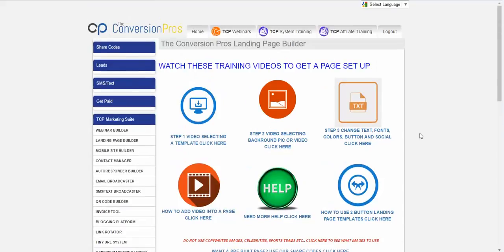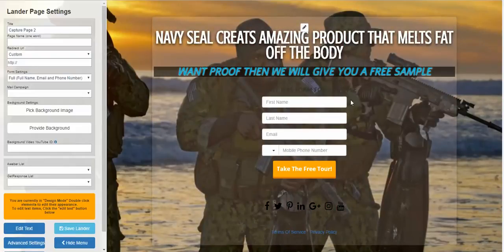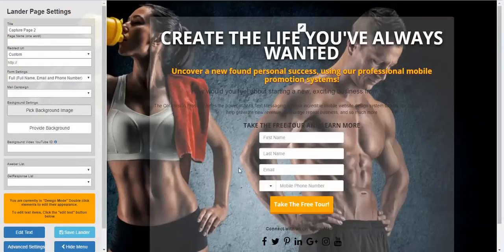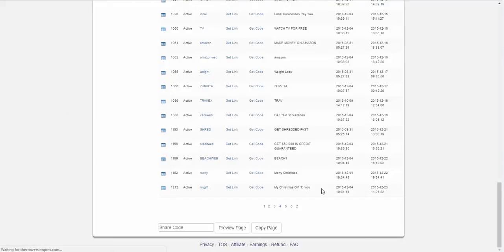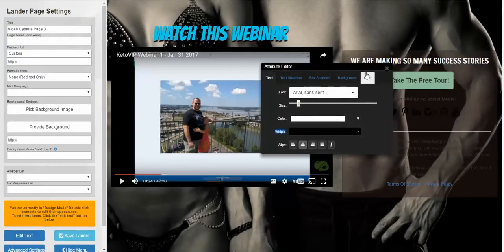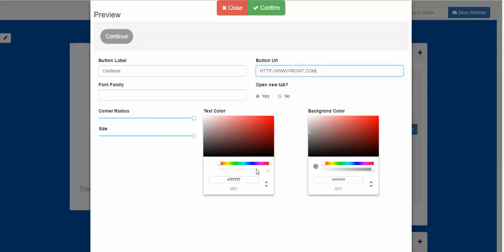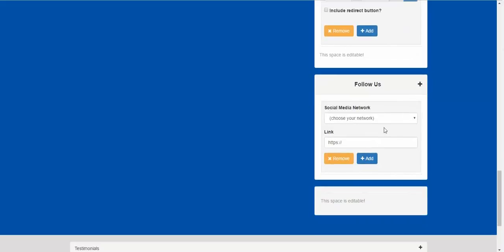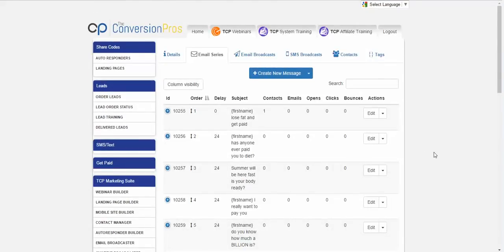Double Your KETO Downline and Sell More Product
for Free Tour and GET OUR SYSTEM FOR FREE TODAY and possibly for Life...
Great for any Business, Service, Church, Organization or Family Communications...

The Conversion Pros Tools System. This is by far the best tools system on the market today...
valued well over $200 a month...

If you want or need Leads, Create Capture Pages, Sales / Landing Pages, Auto Responders, Tiny URLs, Video Backgrounds, Contact Managers and so much more...
or If You Don't Want To Do Any Of That, But Just Make Money On Auto Pilot
- then this is the platform for you...

for Free Tour...
🚨 Targeted Leads For Your Business
🚫Stop chasing friends & family
🛇Stop in boxing People
🛇No more spamming your Facebook or Twitter wall
✔Purchase Leads From back office
✔Text Marketing
✔Capture Page/Funnel Creation
✔Email Broadcast/Auto Responder

We have fresh leads looking for new business opportunities...Try us out - Trial
for Free Tour...

Stop chasing people to join your business get all your Marketing tools with the Conversion Pros... you can purchase leads and set up sales funnels, Auto-responder, Broadcast massaging, plus much more... Promote Any Company You Want.

for Free Tour...

send Bitcoin: 14wyZbWRV5gz2gEv8rqP5MYRTwjYkKFkeo
send Ethereum: 0xf25bA28Ee5d72b5cDa99c2246A17A2159523b0a8
send Litecoin: LgSv58oZFK1gepgA7Mxfb6CSfGdEmsQRN3
send BitcoinCash: 1DFt71TnBCDWAqGzKfdam4AHve13JHZqRj

Dr. Michael Smith, Sr.
Entrepreneur
Founder, Your Home Business Solutions
Skype: MichaelSmithSr
1+(206) 577+7256
WorkWithDrSmith @gmail.com

Risk Warning:
Business, Forex, Binary Options, CryptoCurrency Investing, Trading or Mining may not be suitable for all investors as it carries a very high degree of risk to your principle. Trading such products is risky and you may lose all of your investment, therefore
Do Not Invest Money You Can't Afford To Lose.

You Need Leads To Grow Your Business...
Get Quality Leads And The Best Marketing System On The Planet! For FREE! From Dr Smith (206) 577+7256
for Free Tour...